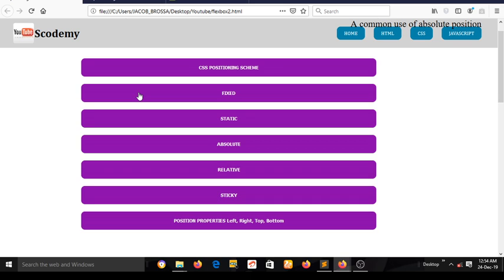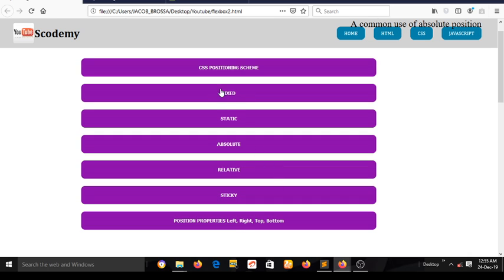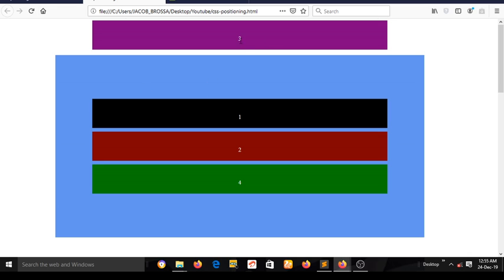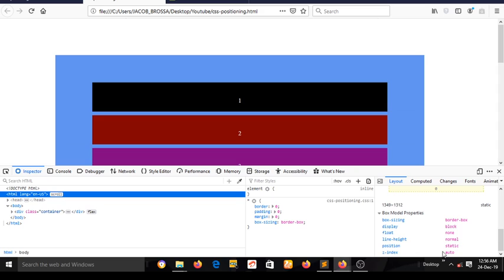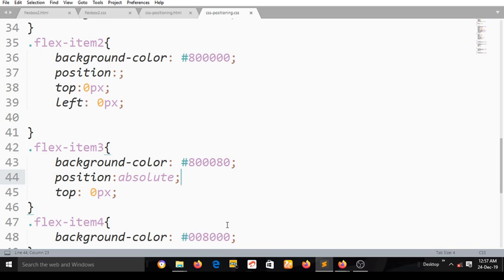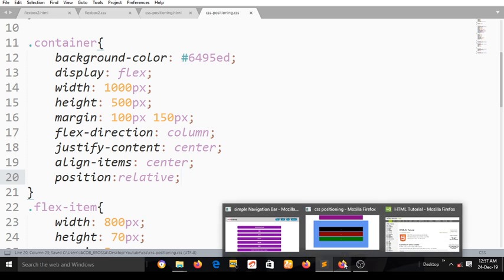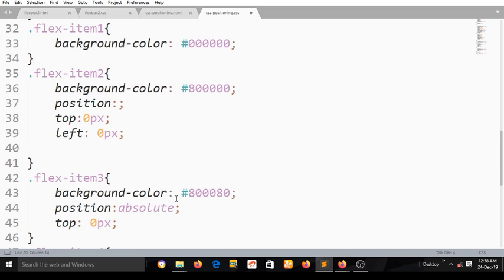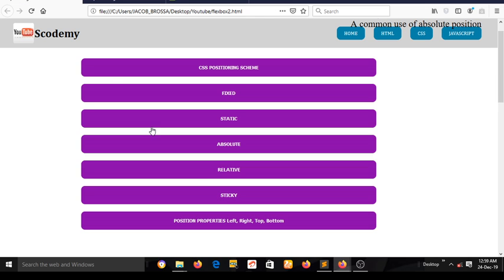CSS Positioning simplified| Learn CSS positioning in 5 minutes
In this 5 minutes video am going explain and show you how the various css positioning schemes i.e fixed, absolute, static, relative and sticky work and also the position properties which are left, right, top and bottom.